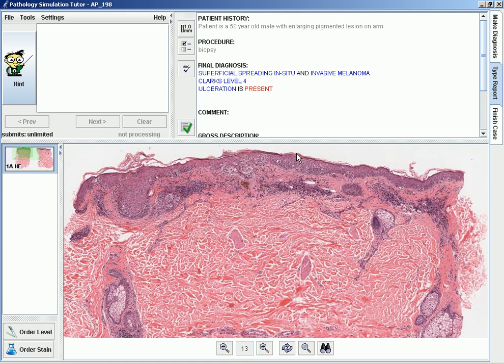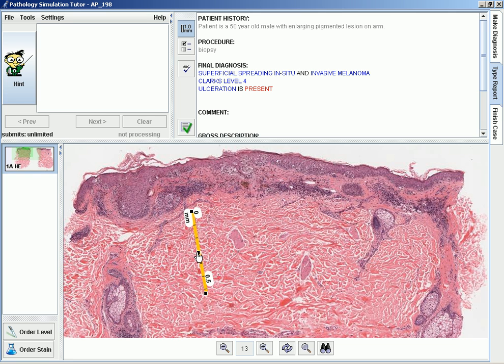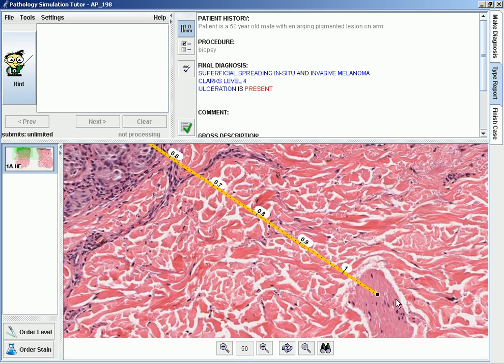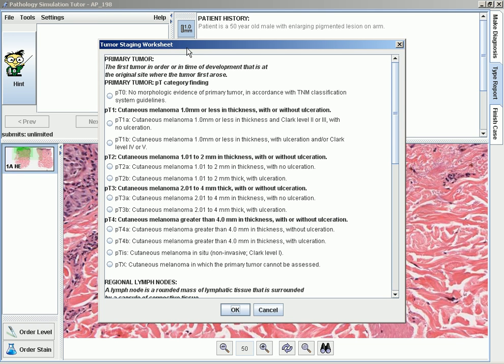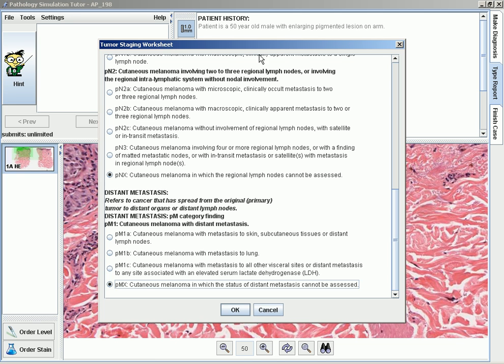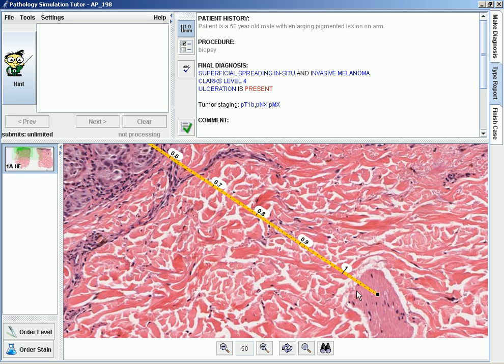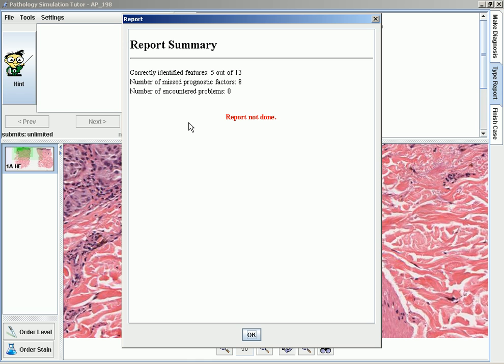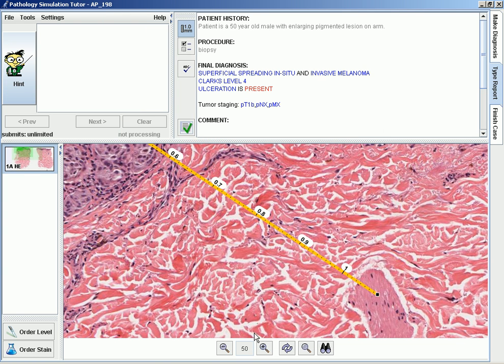SimTutor measuring tool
SimTutor ITS training video